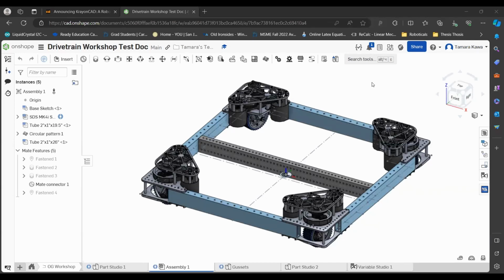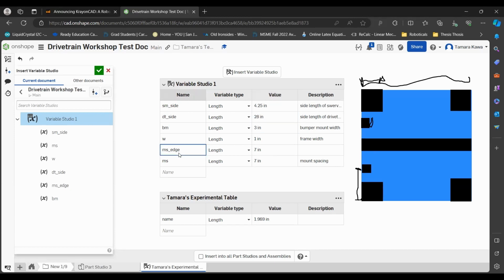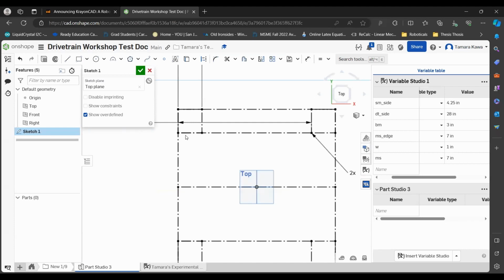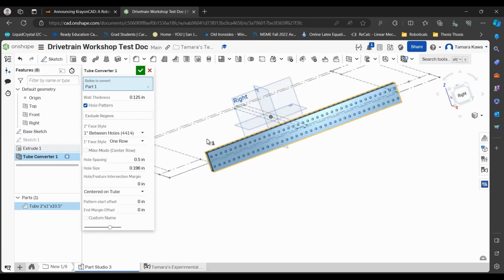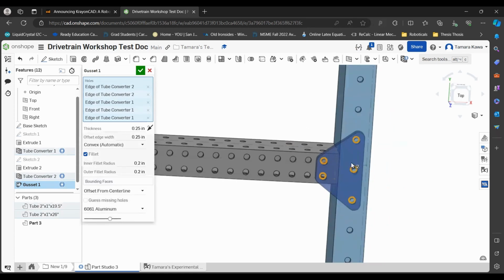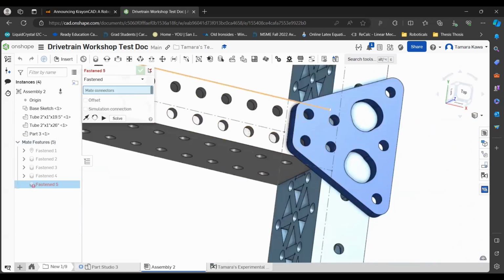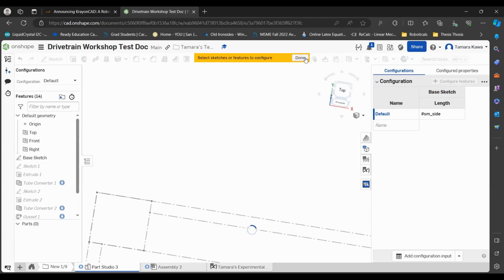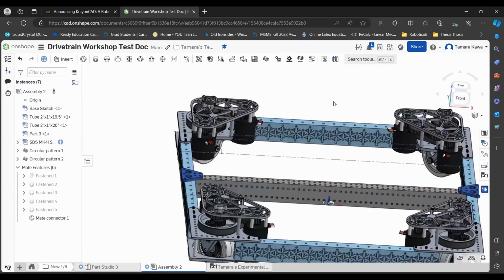A Simple Swerve Drivetrain Tutorial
So uh. wifi started to go towards the end. sorry! But I hope the video is at least helpful to your CAD journey :)